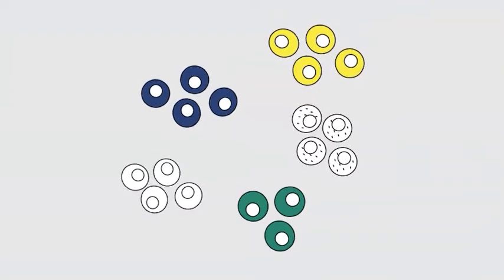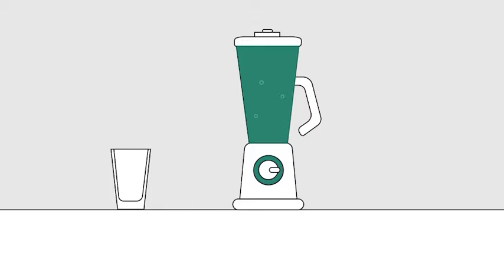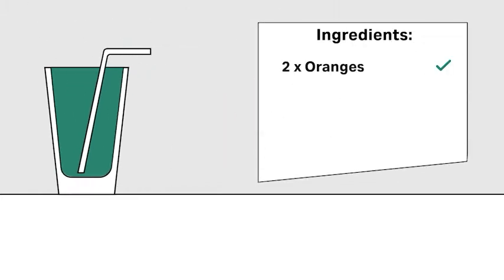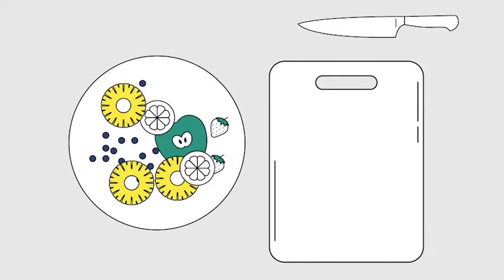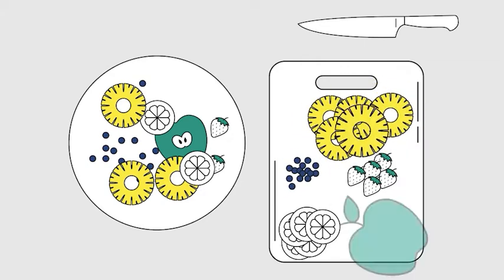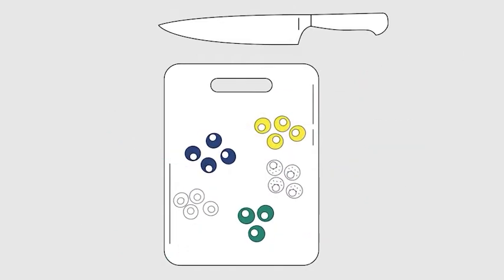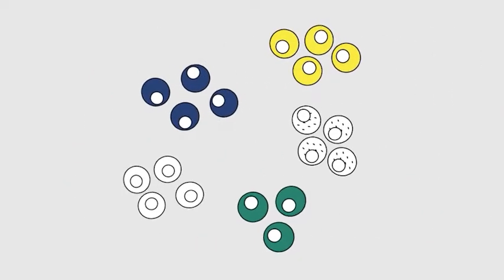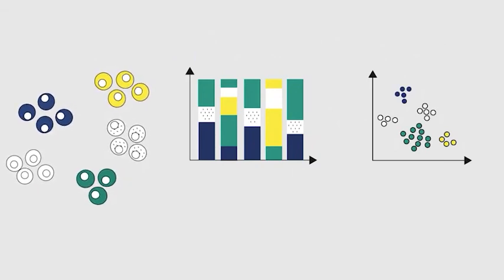Single-cell analysis: the fruit smoothie analogy - Cytiva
Think of a smoothie, where you have all the fruit pieces together and you may or may not be able to pick out single flavors. Now, let’s apply a single cell biology approach. A deconstructed smoothie. You can see each piece and identify the differences between taste, size, color, origin, etc. We can get the resolution to tell these cells apart, to better understand their behavior and this is how single-cell analysis is helping molecular research.